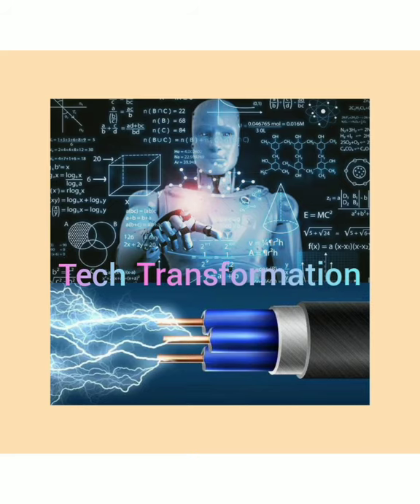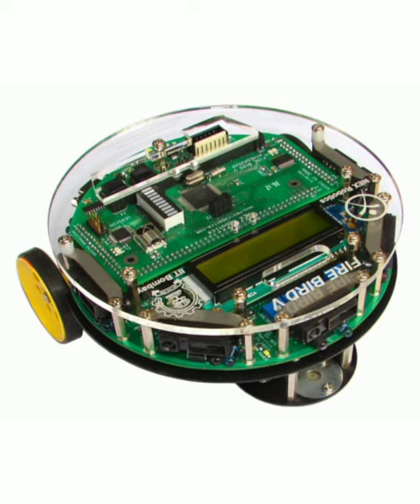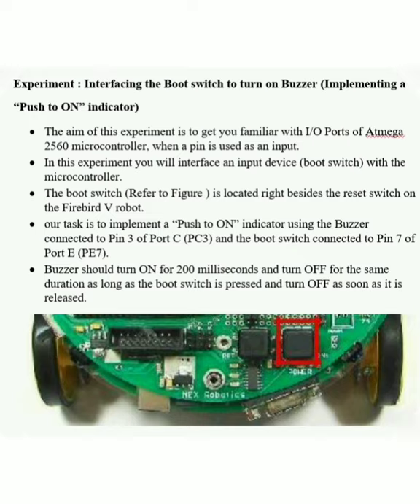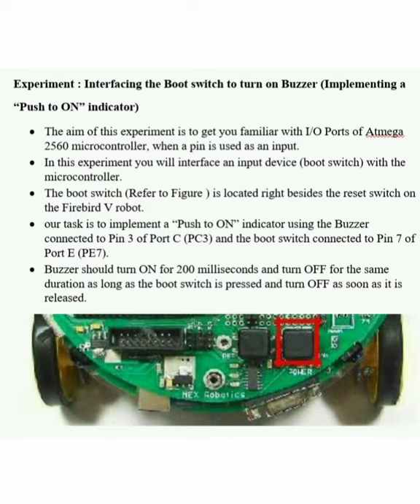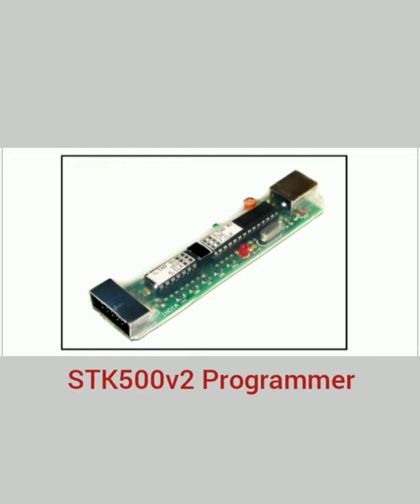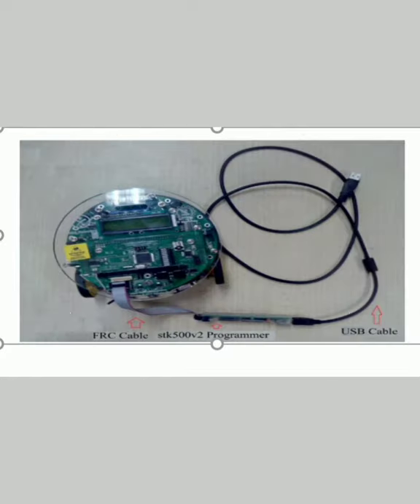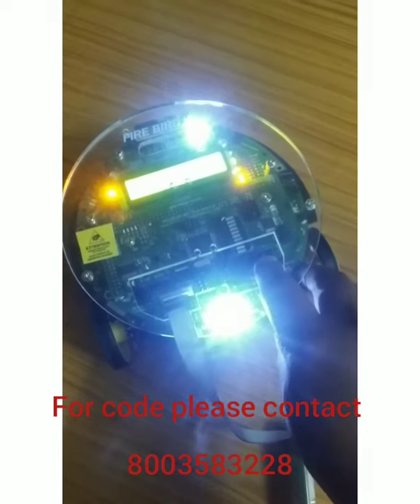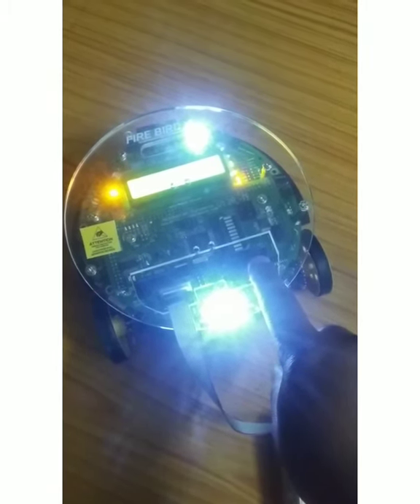Boot switch as a push button for buzzer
Fire bird V robot I/O interface